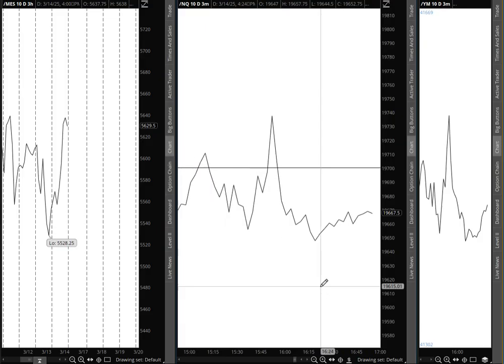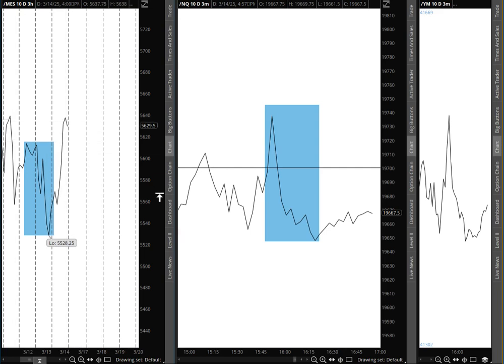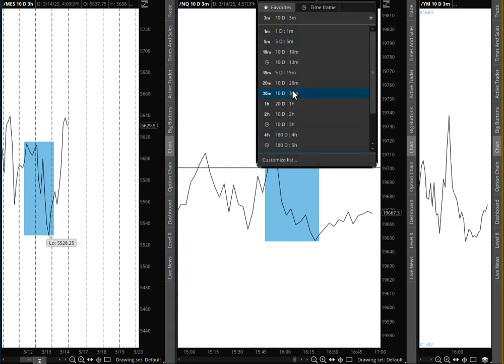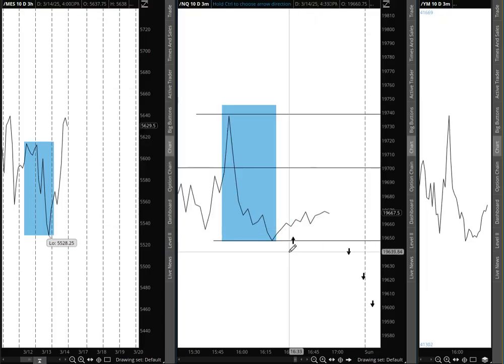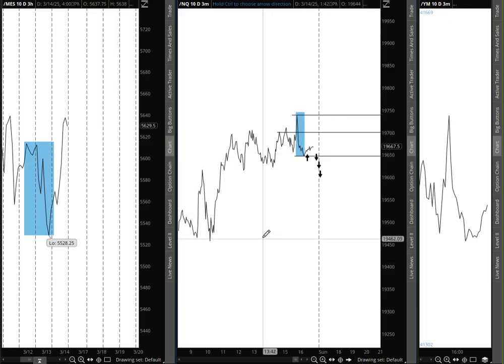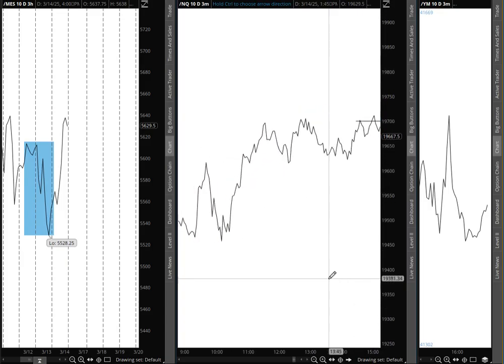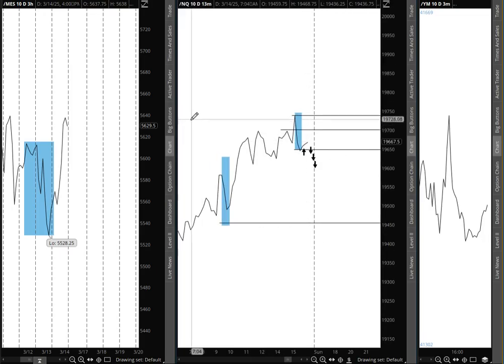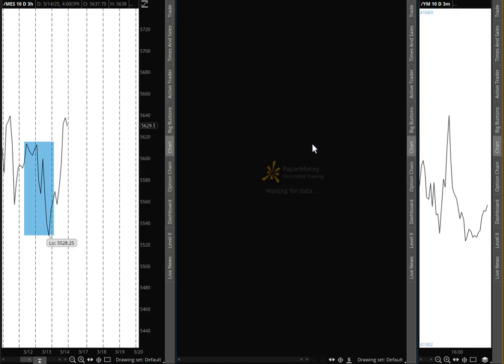1:55pm Managing throw overs, avoid trading it.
Managing throw overs, avoid trading it.